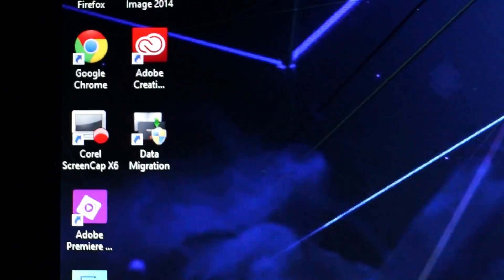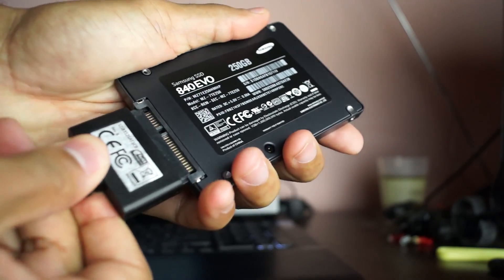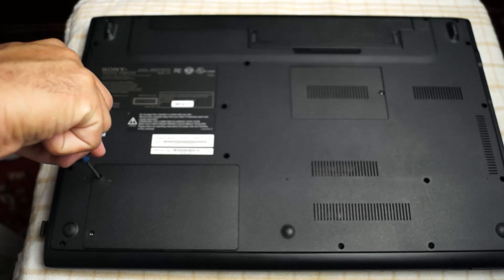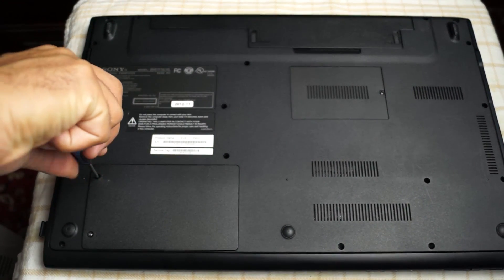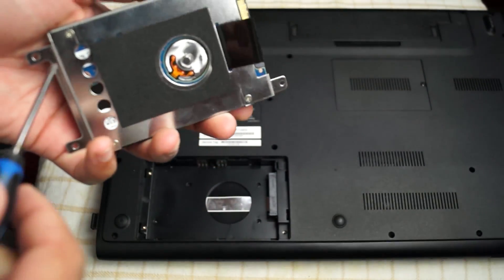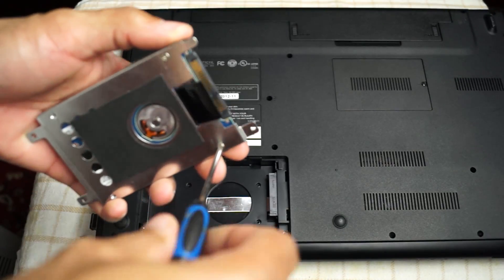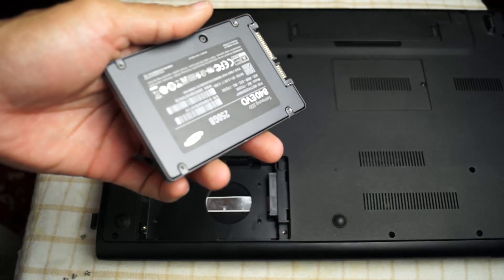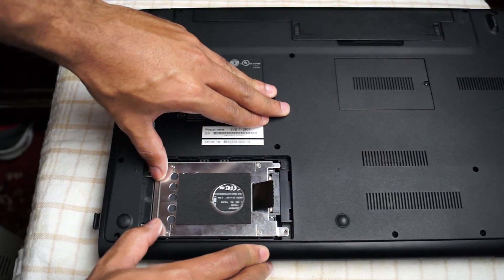Replacing HDD with a SSD:Sony Vaio 17.3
Today I'm showing how to replace HDD with a SSD.